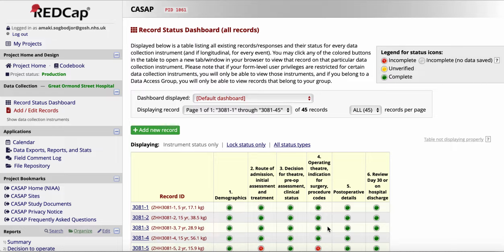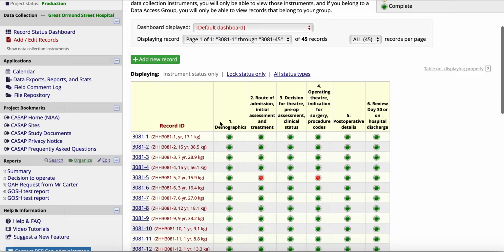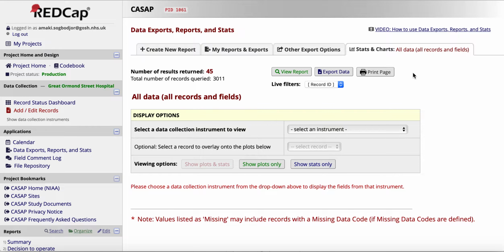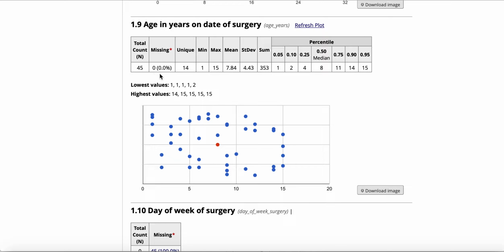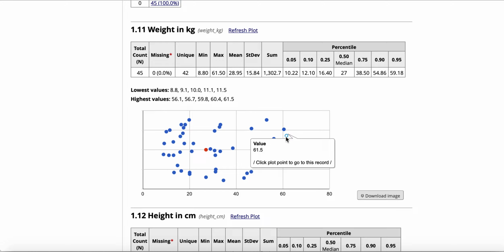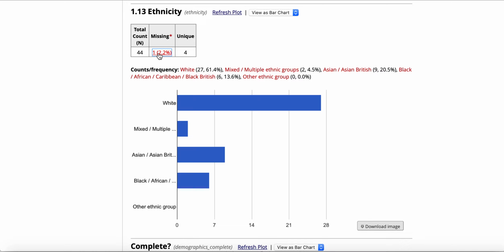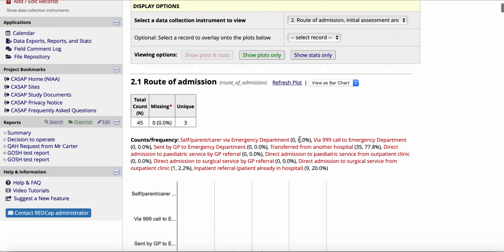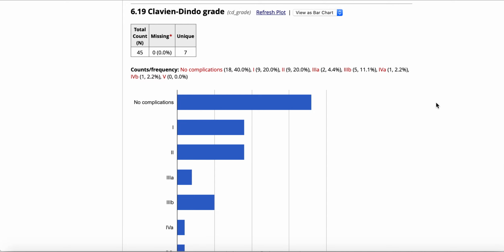CASAP: How to guide for local Data Quality Checks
This 'how to guide' is required to help research teams to carry out their local data quality checks.

We have provided this instructional video for any local teams that are missing any data in each section of the CRF.

© Children's Acute Surgical Abdomen Programme (CASAP)